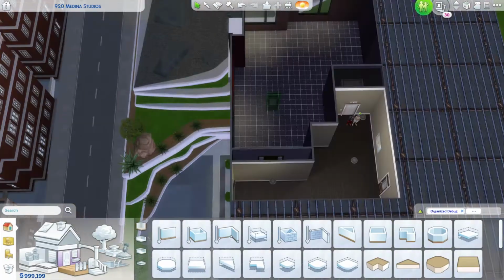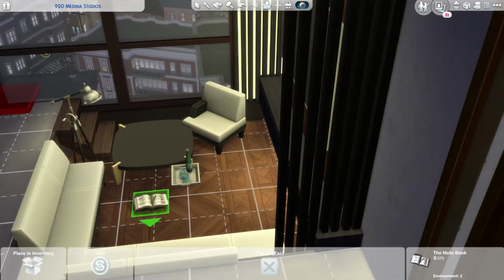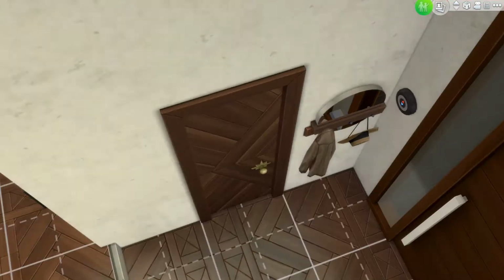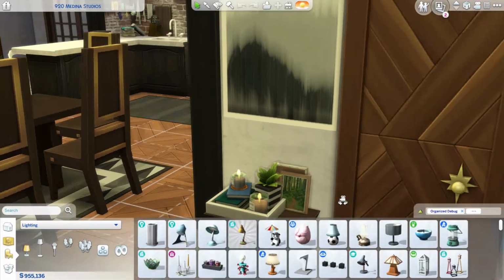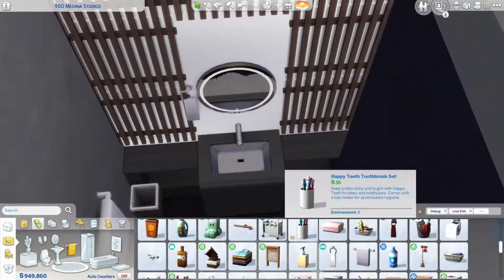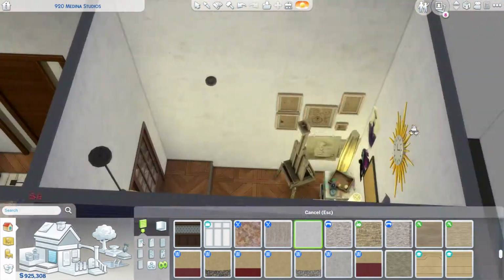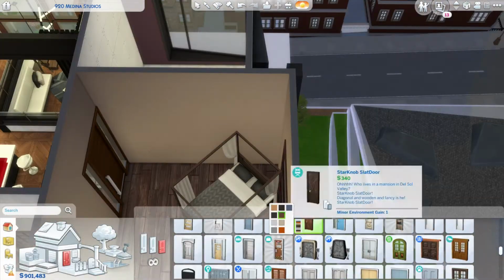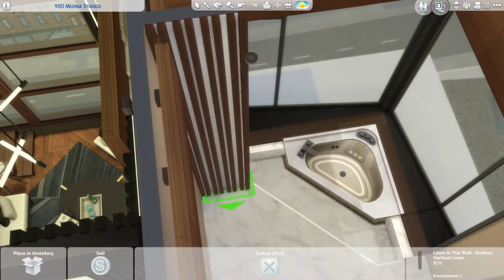920 Medina Studios| Personalized Doors & Windows with T.O.O.L. Mod| The Sims 4 Speed Build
Hey there! Thanks for popping by, today's video features apartment 920 Medina Studios. This modern style renovation would not be possible without the fantastic T.O.O.L. Mod that allowed me to replace the front door and windows of this apartment. (T.O.O.L. link provided below)  I hope you enjoy it!

I attempted to save this to my first share file through google docs. Only this apartment is in it, so let me know if you have any issues. I am still new to file sharing.

Cheats I cannot live without: {turn on your cheat window using shift + ctrl + c keys, hit “esc” while in cheat box to turn off}
Money {enter numerical amount}
bb.moveobjects
 to elevate/lower items:  alt+ 9 to raise, alt + 0 to lower
 to enlarge/shrink items: alt+ [ to shrink, alt = ] to enlarge
bb.ignoregameplayunlocksentitlement
bb.showhiddenobjects
bb.showliveeditobjects

TURN ON FREE BUILD: bb.enablefreebuild

FREE REALESTATE: freerealestate on

Unlock full edit mode in Create a Sim: cas.fulleditmode